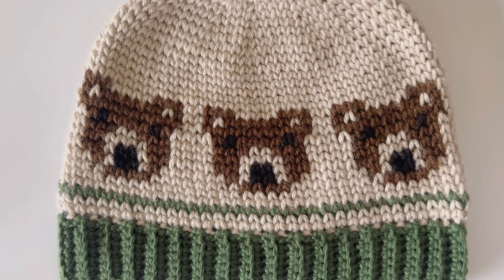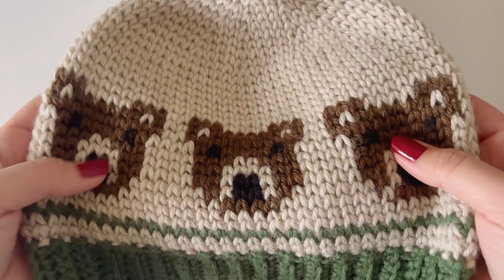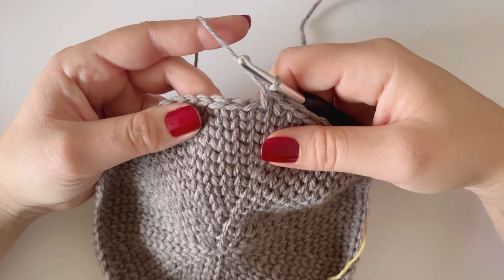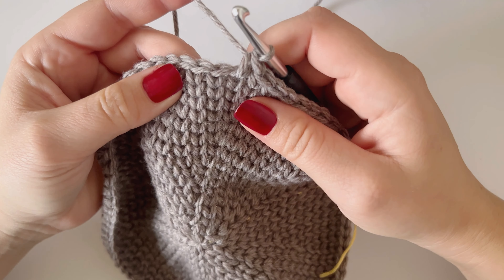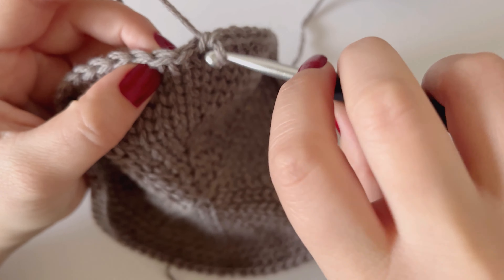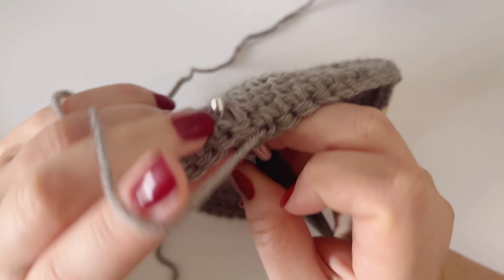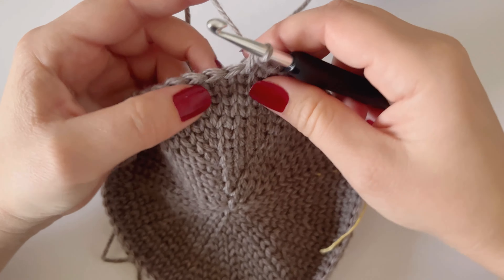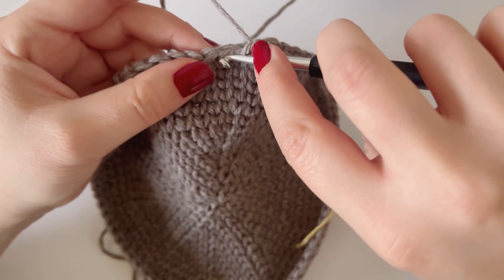How To Make Crochet Look Like Knitting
Learn how to crochet this simple waistcoat stitch (aka center single crochet) that looks exactly like knitting! This stitch is perfect for creating mimicked knitting stitches and is a great way to add colorwork to your crochet projects.

In this crochet stitch tutorial, you'll learn how to create this waistcoat stitch using basic crochet stitches. After watching this video, you'll be ready to start crocheting this stitch into your projects!

Intro 00:00
Stitch Tutorial: 00:25